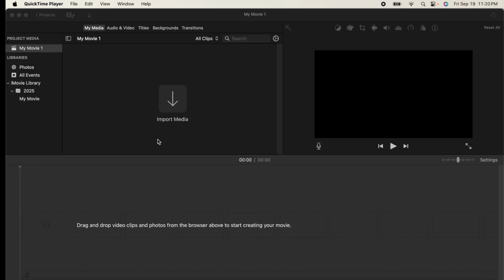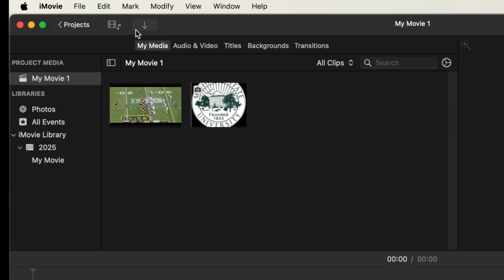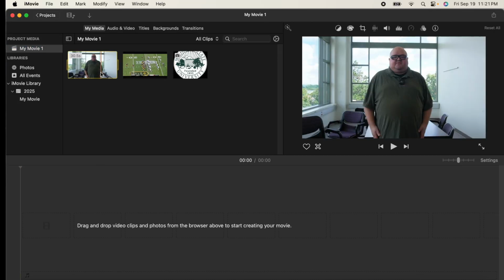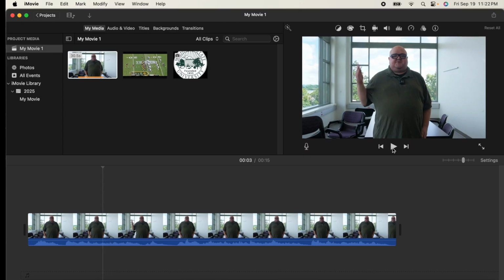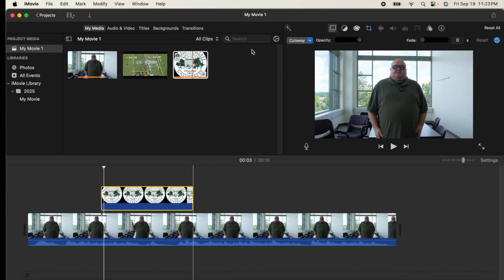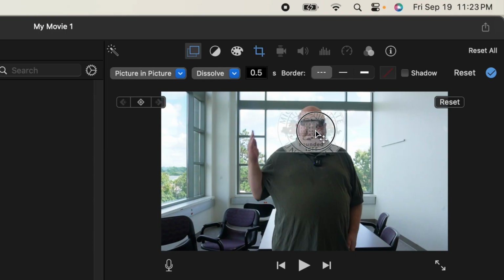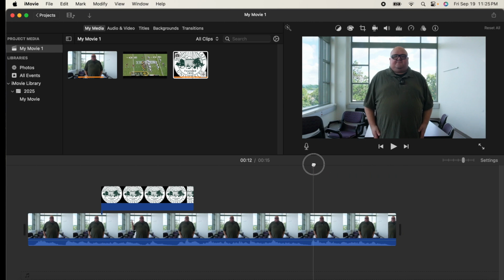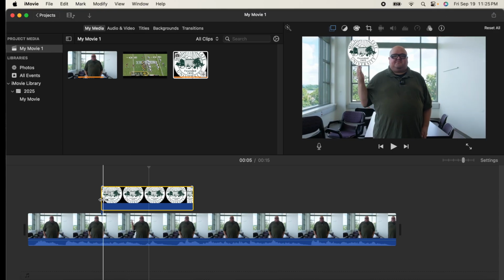Lesson 4: Picture in Picture